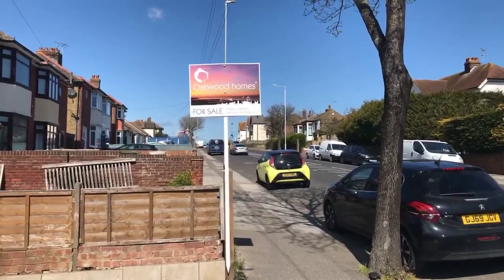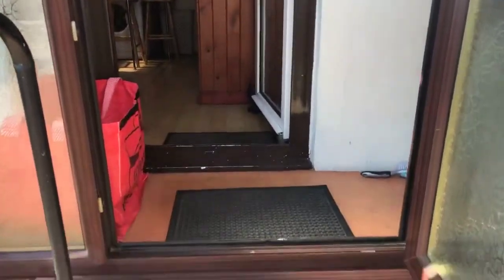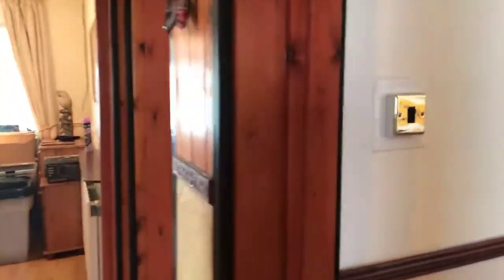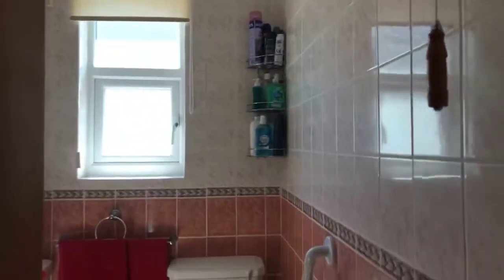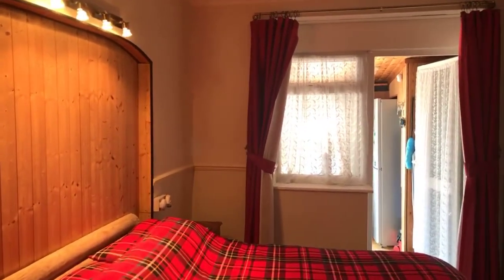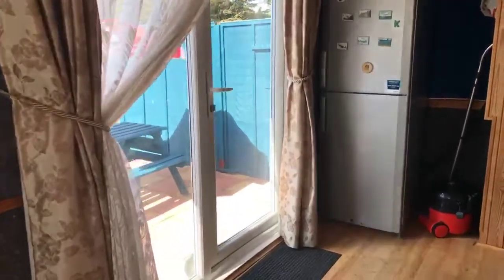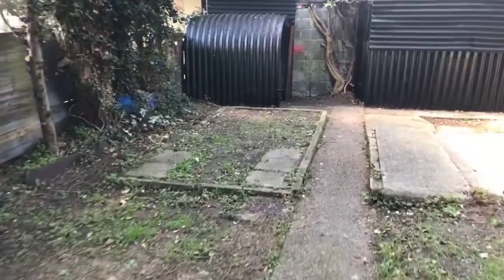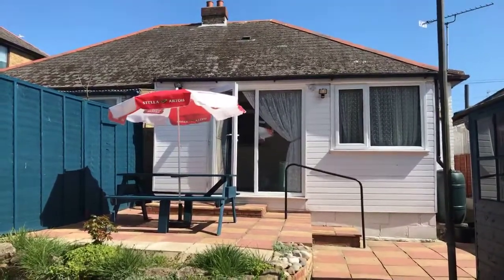2 bedroom semi detached bungalow for sale at Margate Road Ramsgate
Large rear garden, off road parking for 2 cars & close to all amenities, available chain free at offers over £235,000.